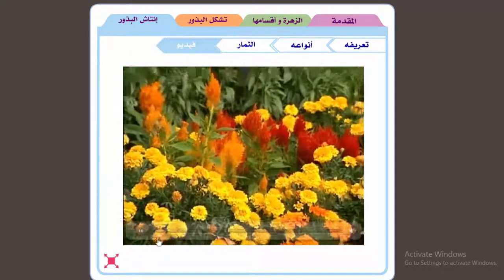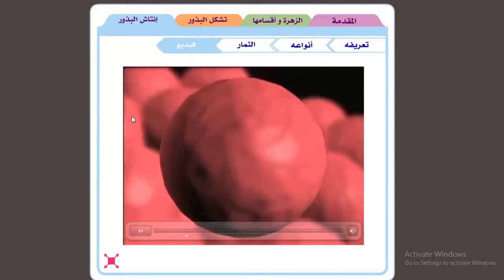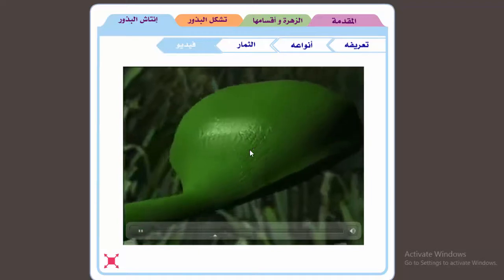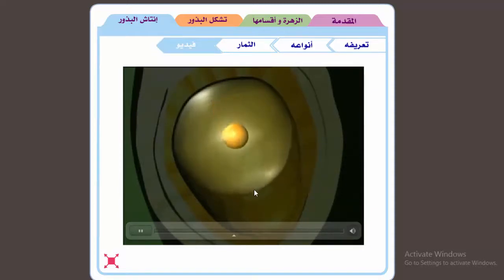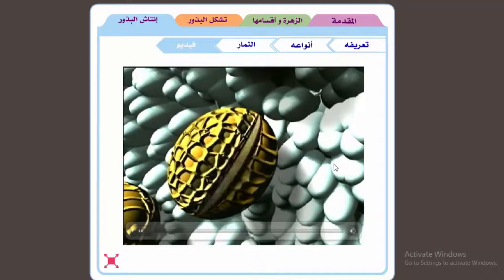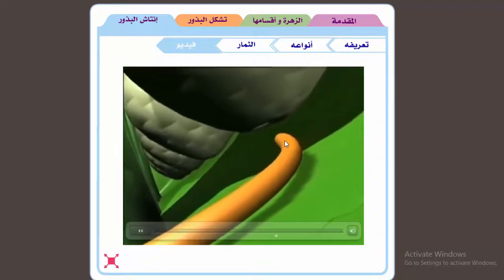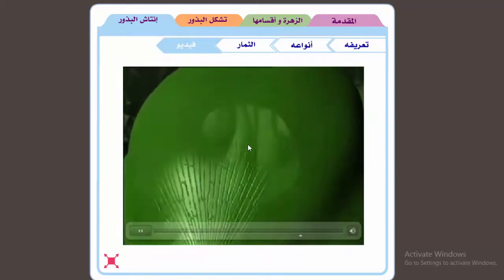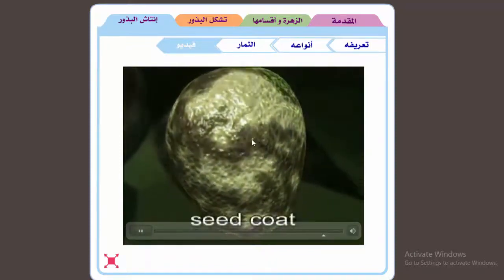الفيديو يوضح التكاثر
الصف الثالث ثانوي
مناهج سوريا
مؤسسة الياسر التعليمية